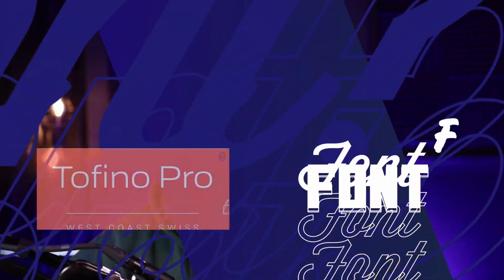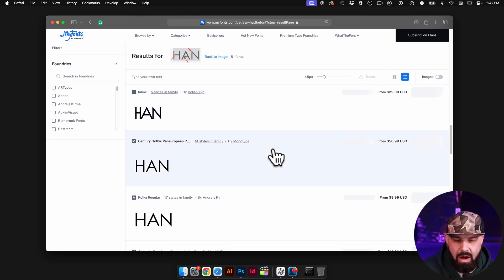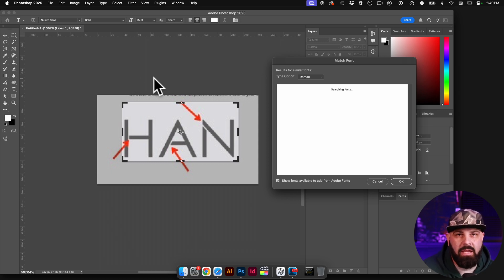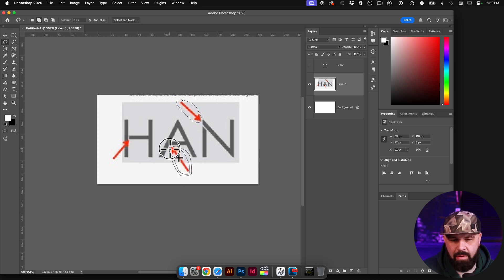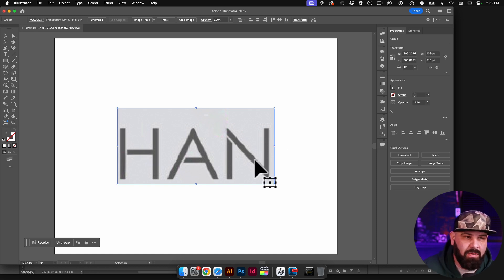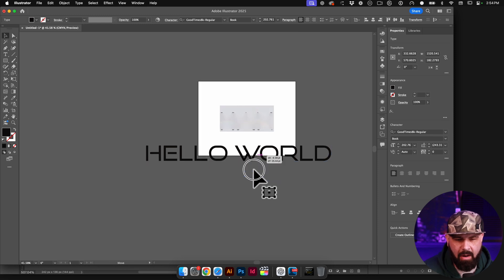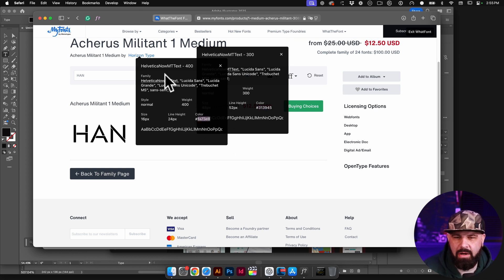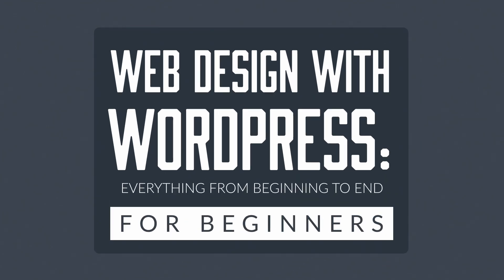🔥 How to Identify Any Font in a Design (Quick & Easy for 2025!)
Ever received a design and wondered, what font is that? In this video, I’ll show you quick and easy ways to identify fonts using tools like WhatTheFont, Photoshop’s Match Font, Adobe Illustrator’s Retype Beta, and browser extensions. Whether you’re a designer trying to match a client’s request or just curious about typography, these methods will help you find the exact (or closest) font match fast!

🔎 Tools & Methods Covered:
✔️ WhatTheFont – A free online tool for identifying fonts from images
✔️ Photoshop’s Match Font – Find fonts using Adobe’s Typekit library
✔️ Illustrator’s Retype Beta – Convert rasterized text to editable fonts
✔️ Browser Extensions – Identify fonts directly on websites

💡 Pro Tip: Sometimes, you’ll need to tweak your text slightly to get a perfect match, but these methods will get you as close as possible in just a few clicks!

🚀 Want to level up your design skills? Check out my Graphic Design Bootcamp and other courses here: [Insert Course Link]

📩 Let’s Connect!